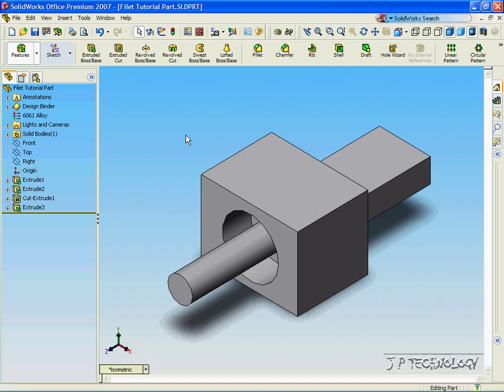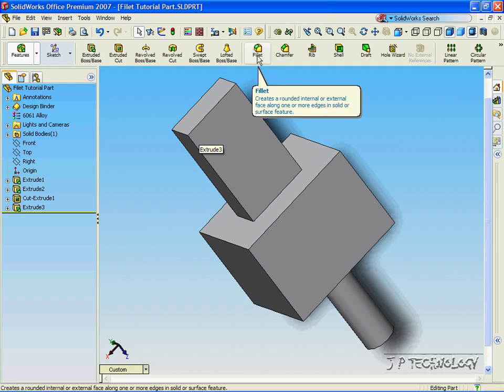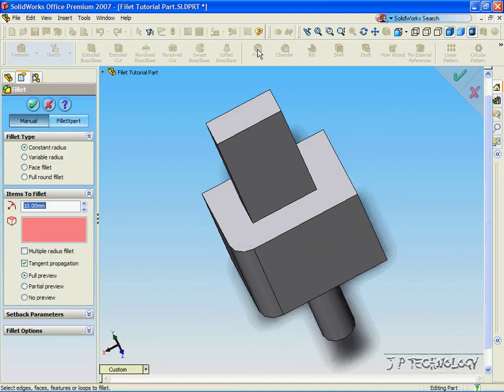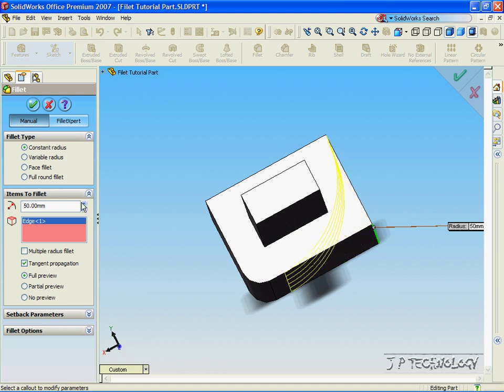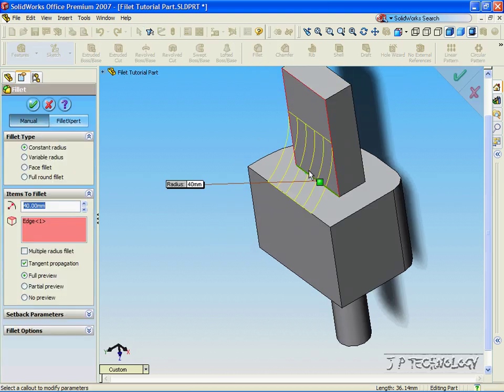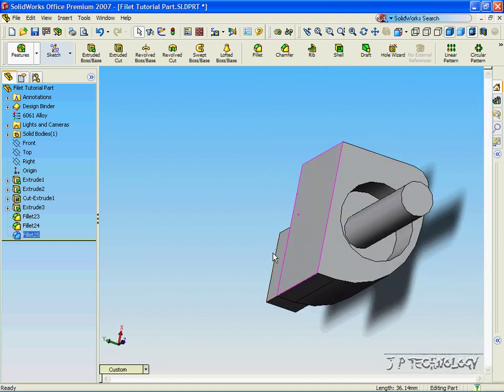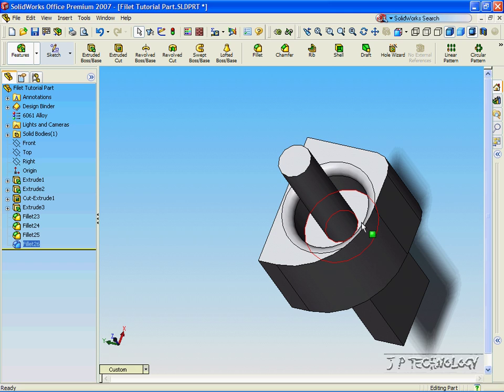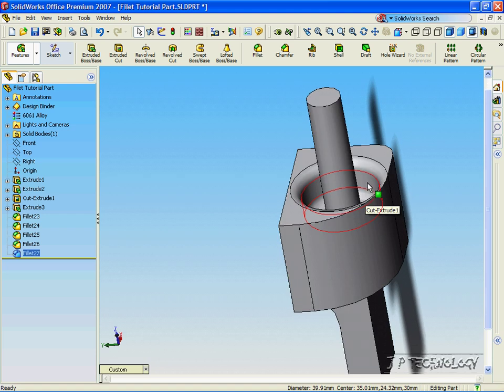SolidWorks Tutorials - 10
Filet Constant Radius